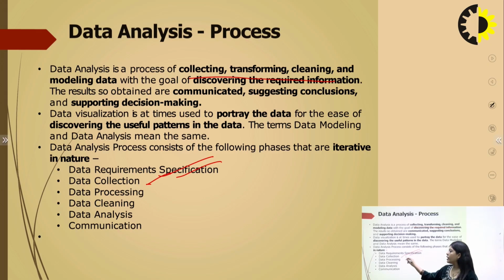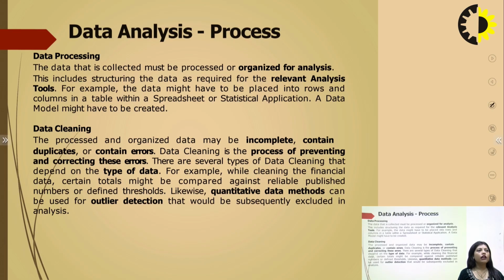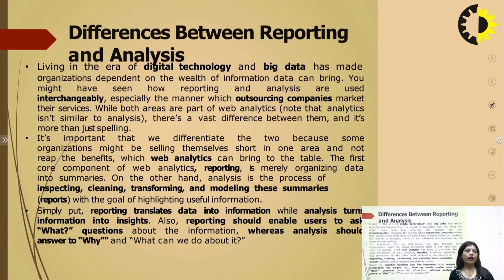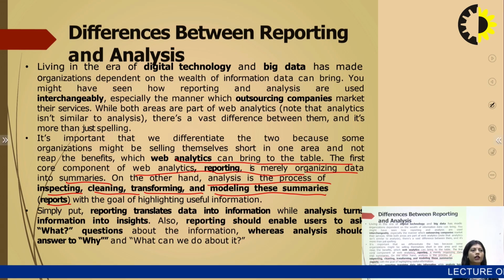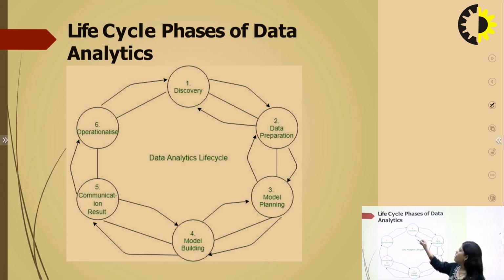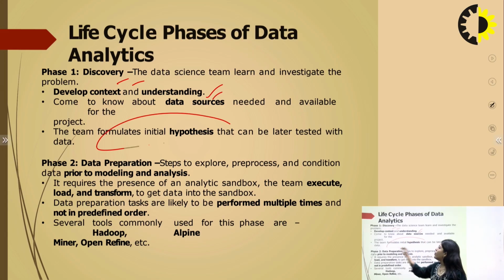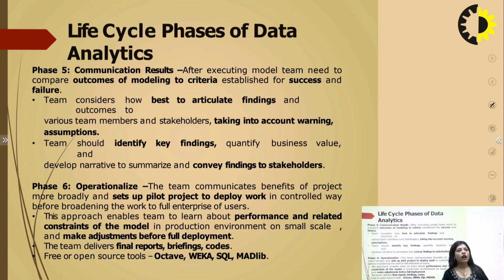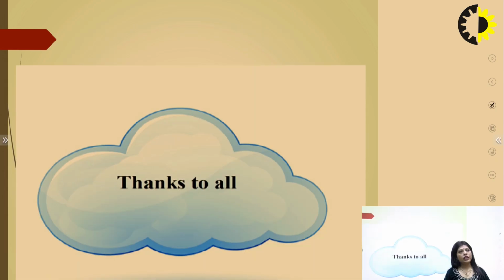LIFE CYCLE PHASES OF DATA ANALYTICS || LECTURE 02 BY MS ANKITA RANI || AKGEC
In this video study about the life cycle of data analysis and difference between analysis & reporting